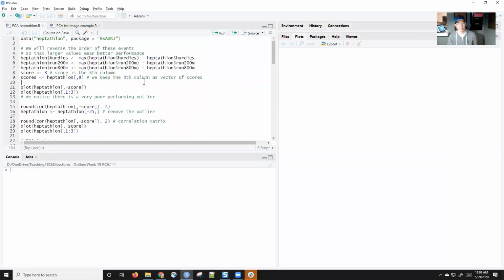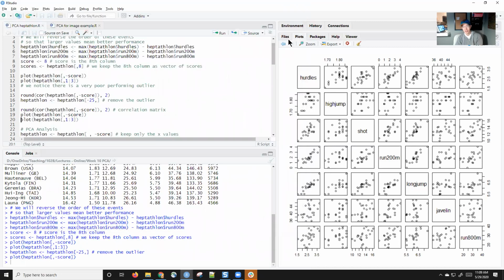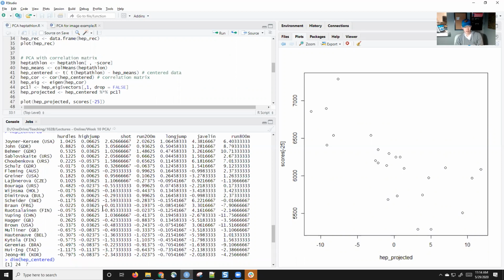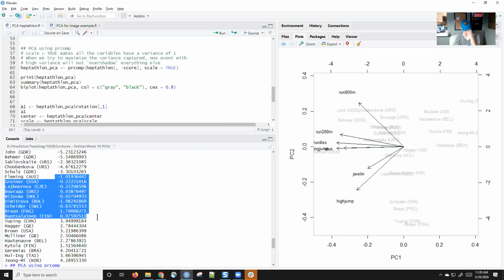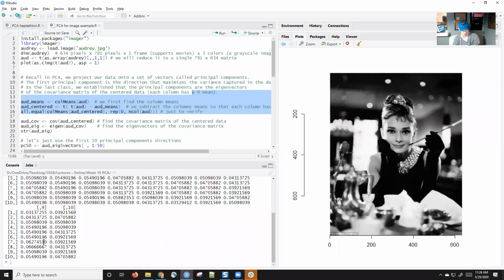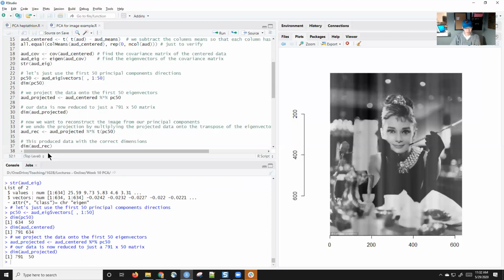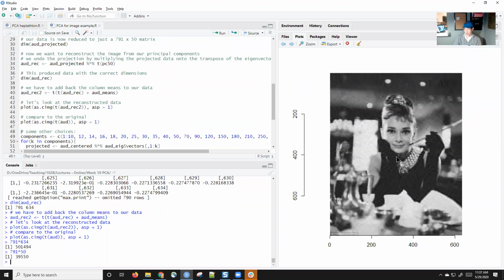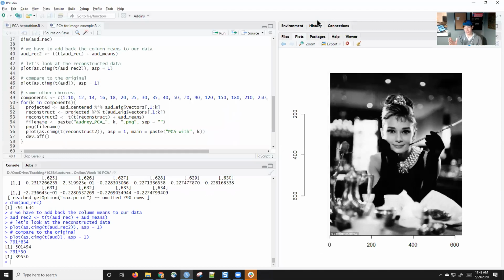102B Week 9 Friday Lec 4